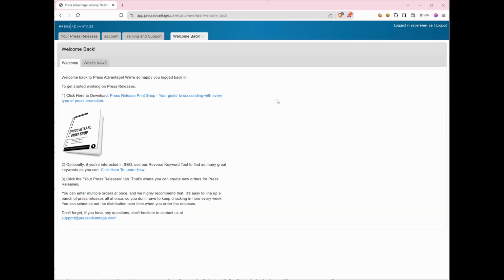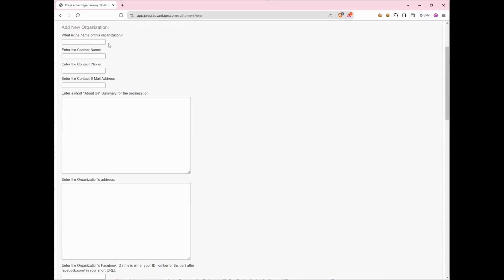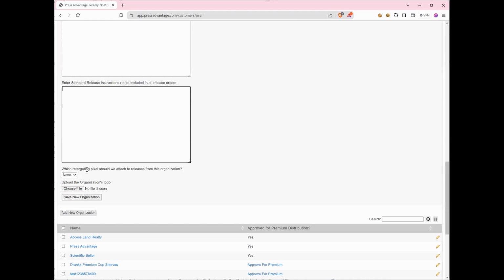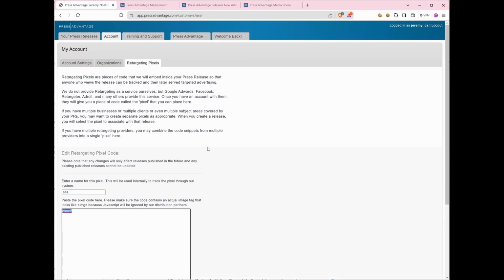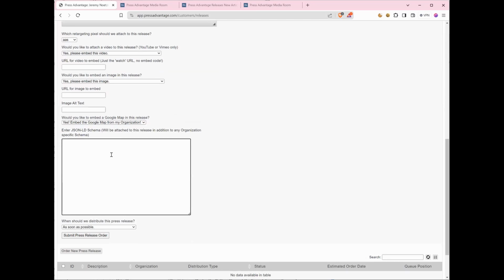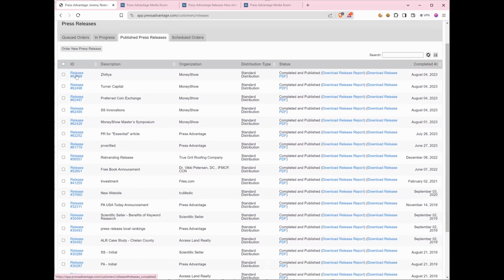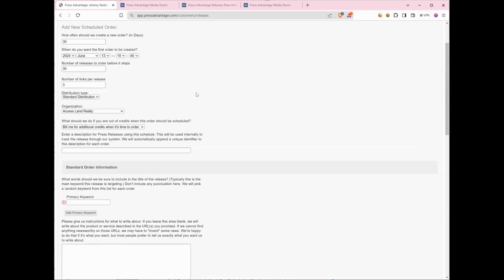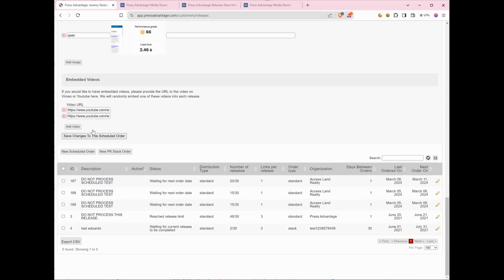Press Advantage Training: Press Release Distribution Platform Training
A step-by-step walkthrough of the Press Advantage distribution platform from creating your release to publishing on 200+ high-authority news sites (including USA Today).

📌 You’ll learn:
How to upload and format press releases
Choosing the right distribution settings
Maximizing visibility and tracking results
Tips for automation to save time
Perfect for both new and advanced Press Advantage users.